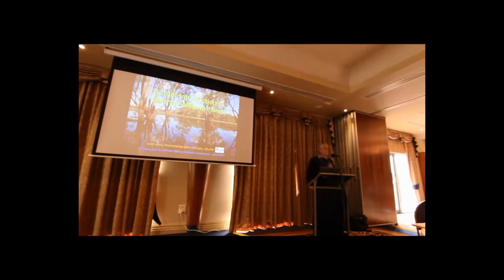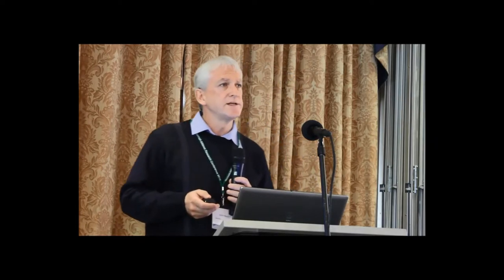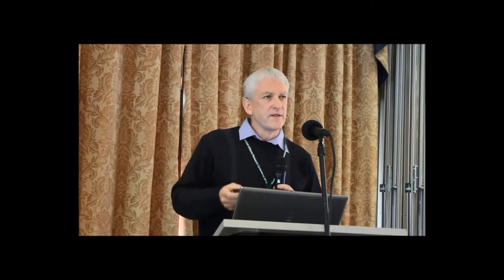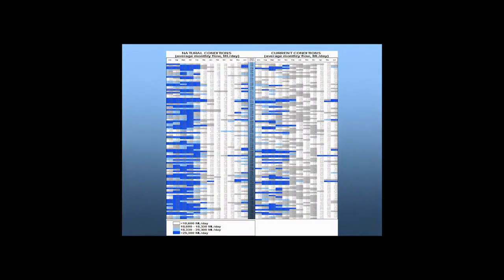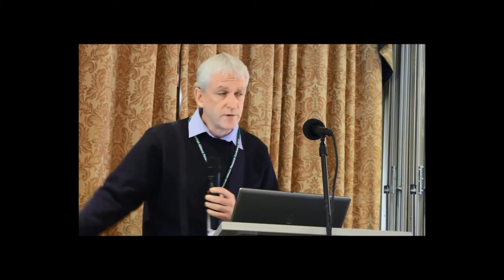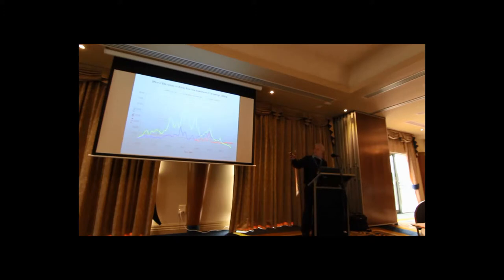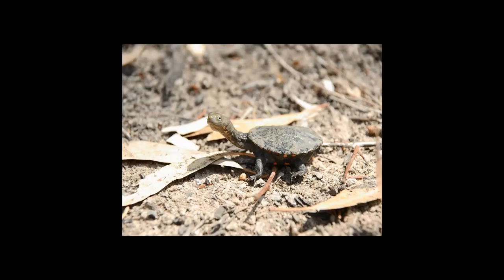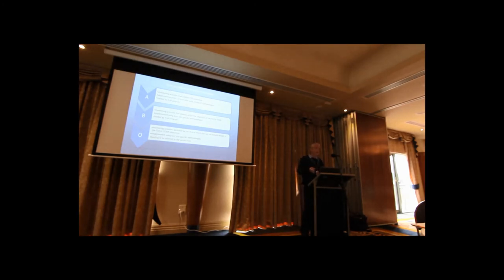BMFRC - 1.0.4 - Introduction to Barmah Millewa Forest (Keith Ward GBCMA)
Introduction to the Barmah-Millewa Forest.